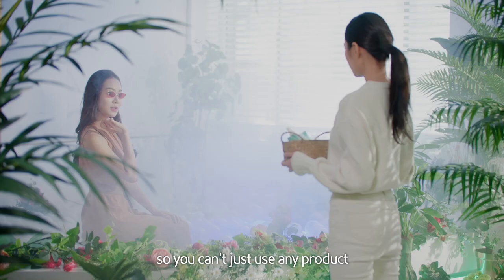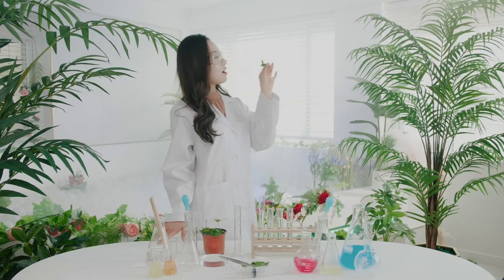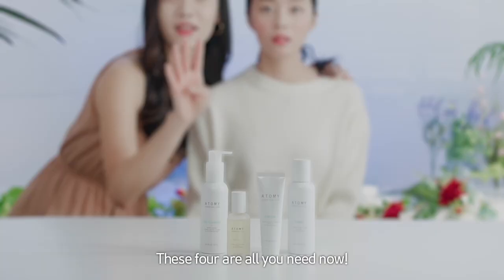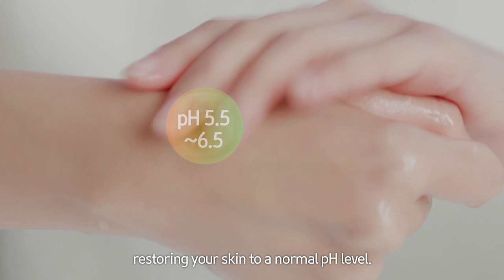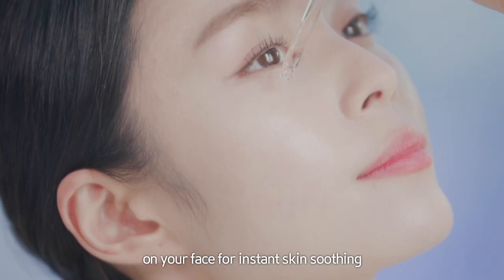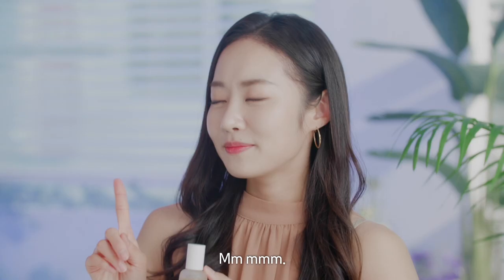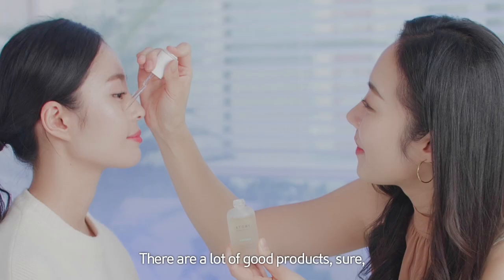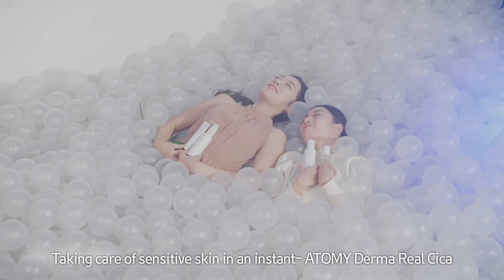Atomy Derma Real Cica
* Derma Real Cica Gel Cleanser is not available at Atomy Canada Shopping Mall.